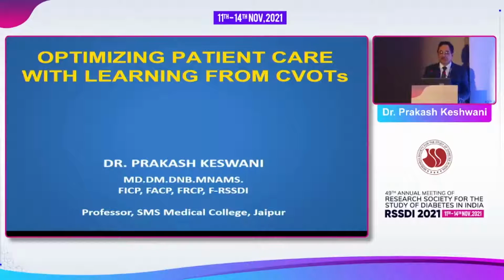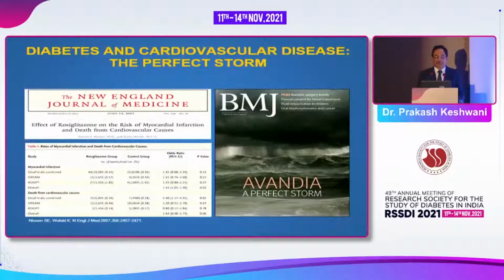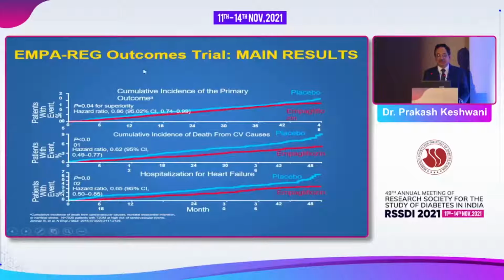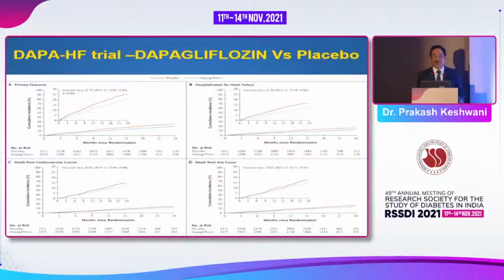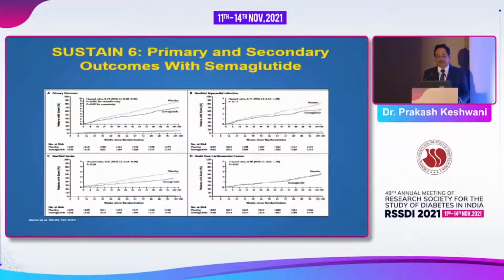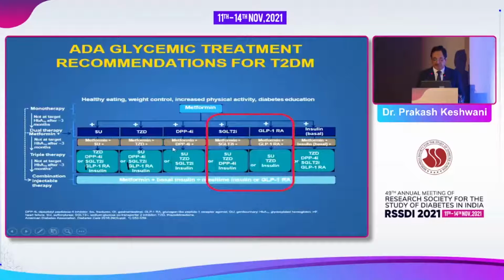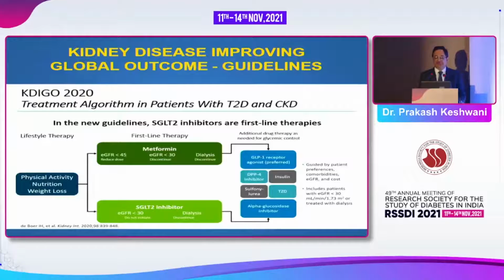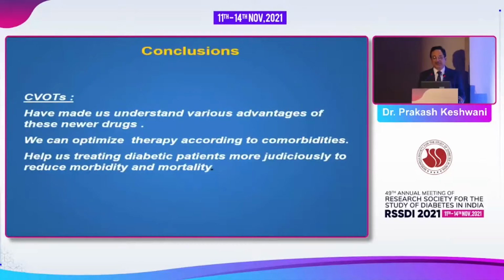Dr. Prakash Keshwani